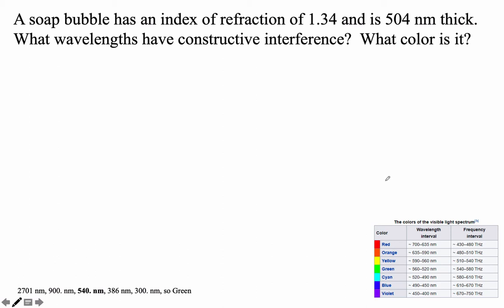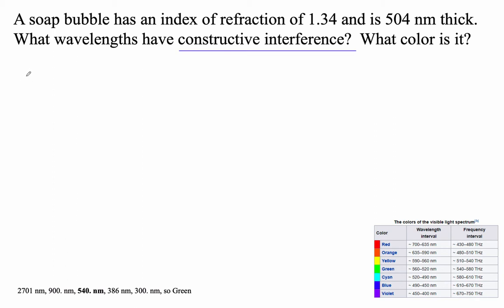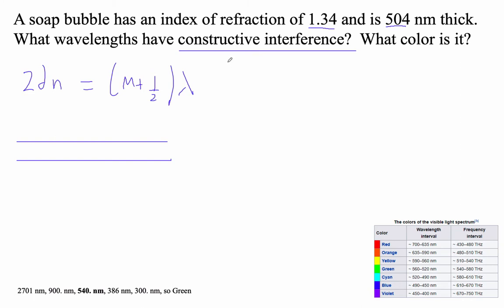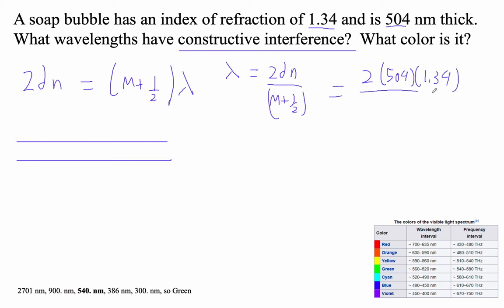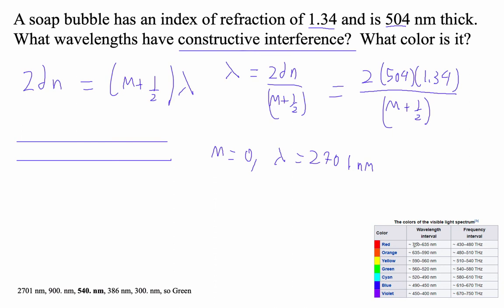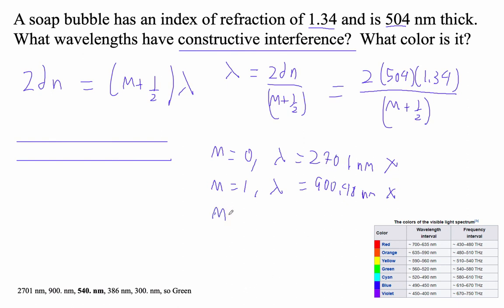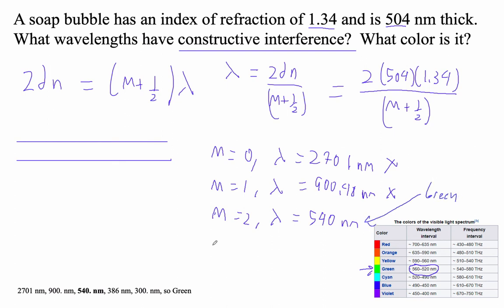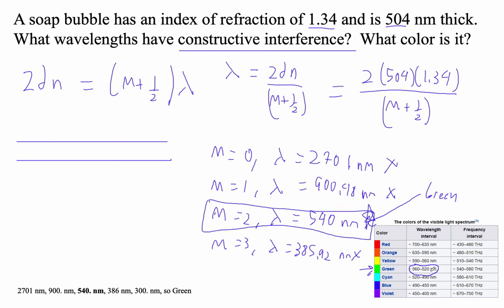HTPIB12J1 Thin Film Interference Example #5